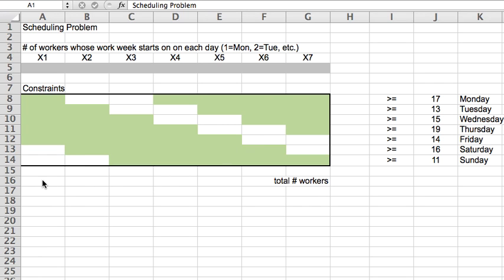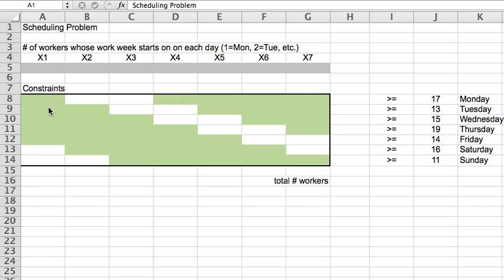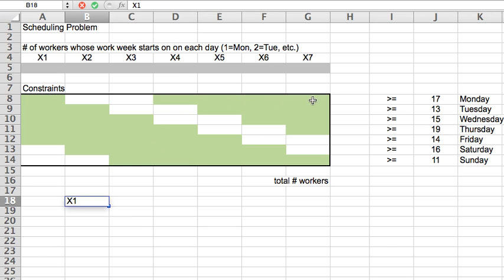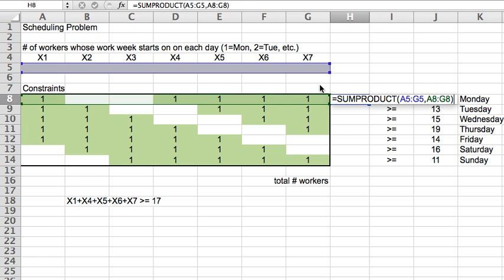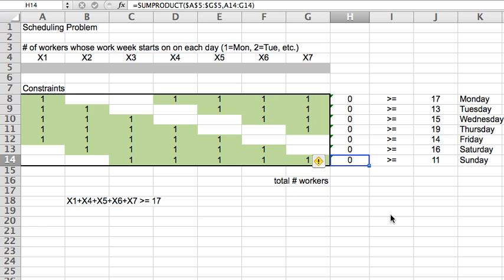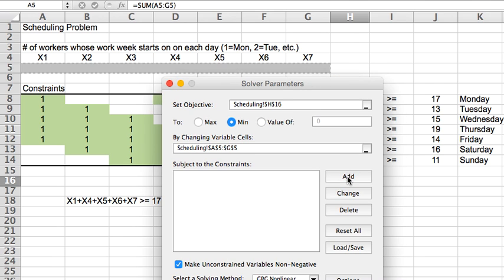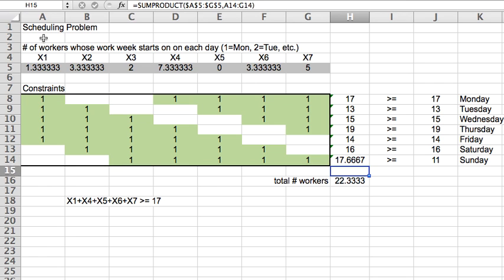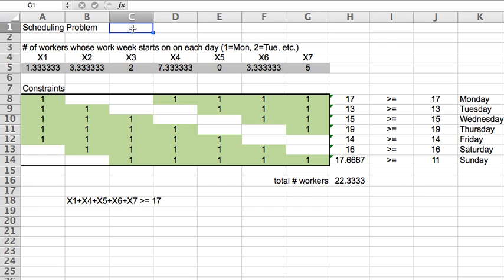Linear Programming: Employee Scheduling with Excel Solver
Given a set of potential weekly work schedules, how many people should I hire to staff a restaurant properly while minimizing costs?